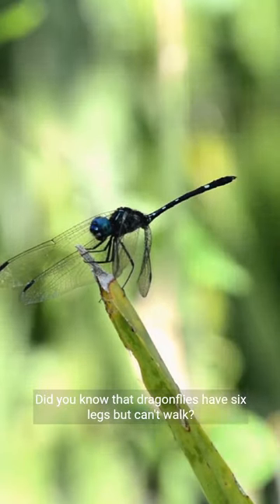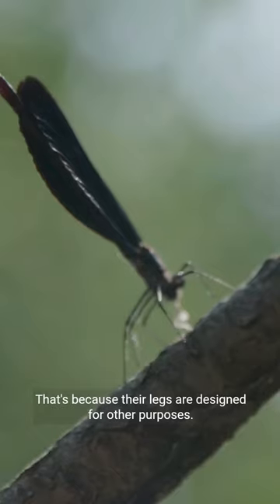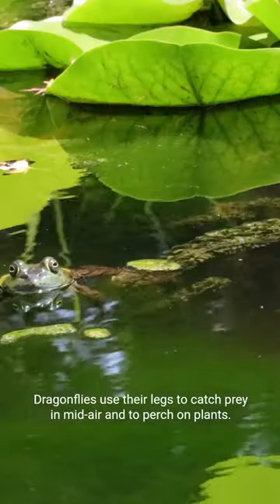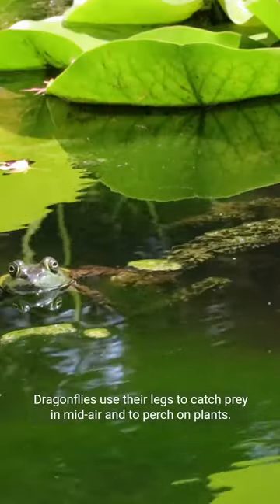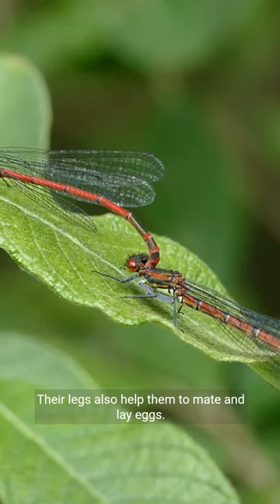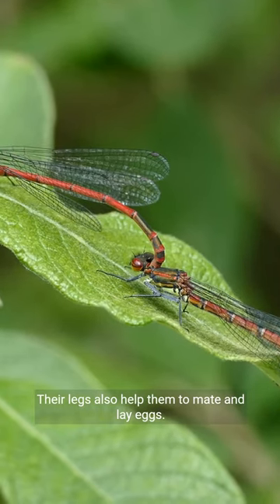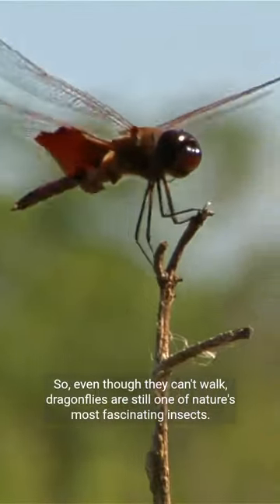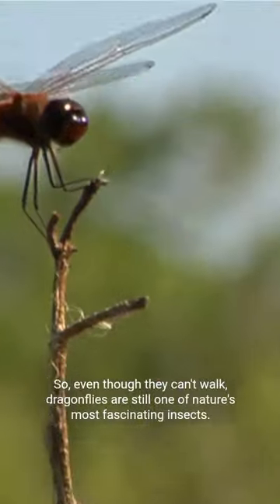Dragonflies: The Flyers That Can't Walk!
Dive into the world of dragonflies and discover the fascinating fact that these insects, despite having six legs, cannot walk. A surprising truth about one of nature's most adept flyers.